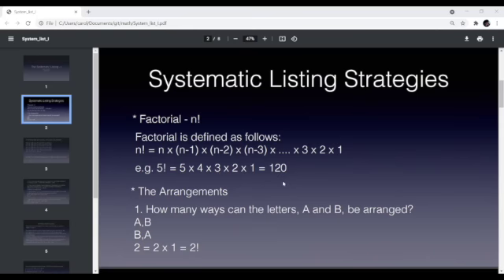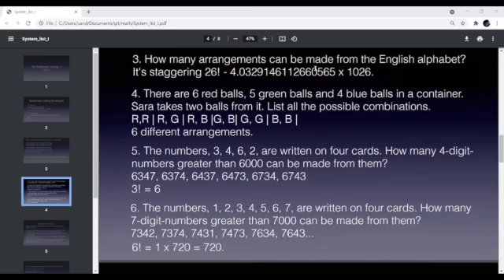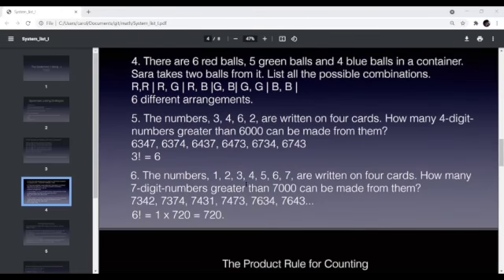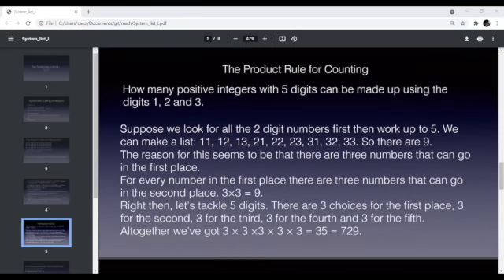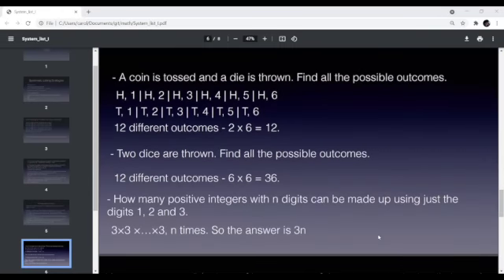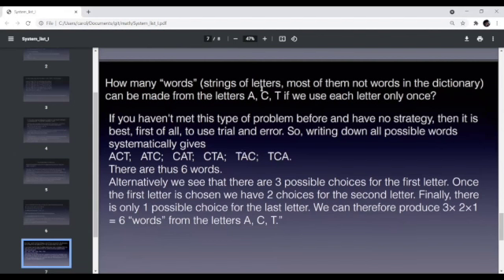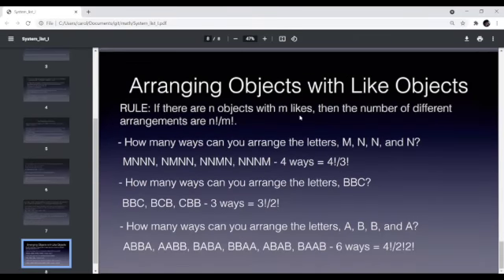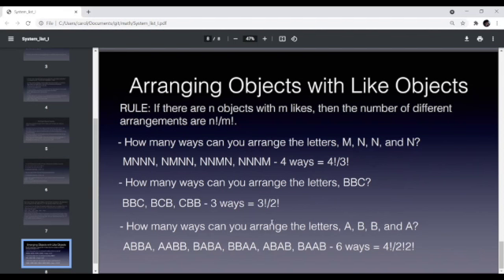Systematic Listing - product rule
By Carole